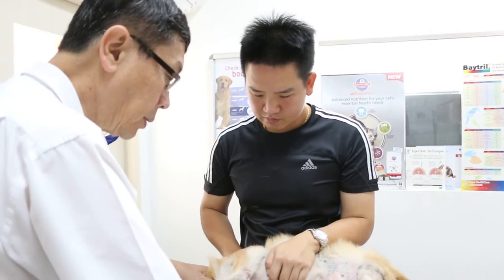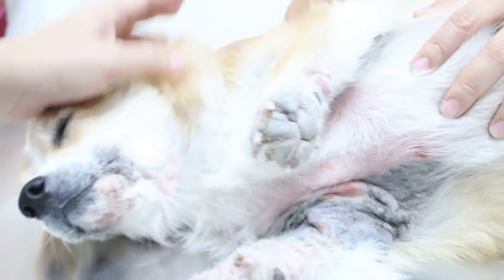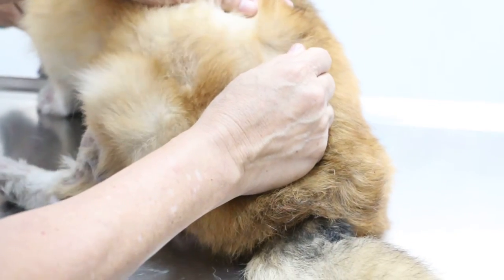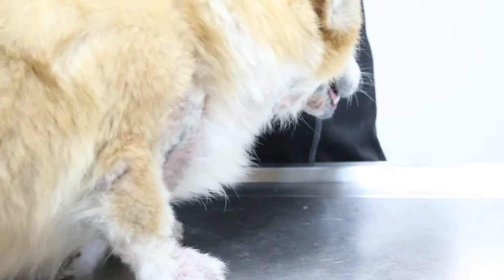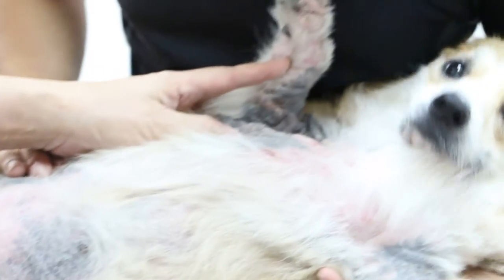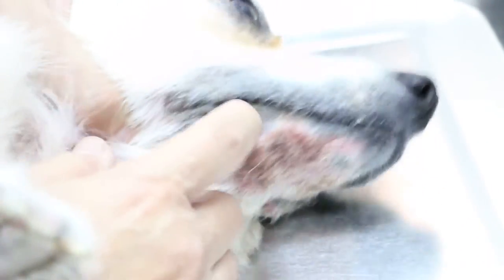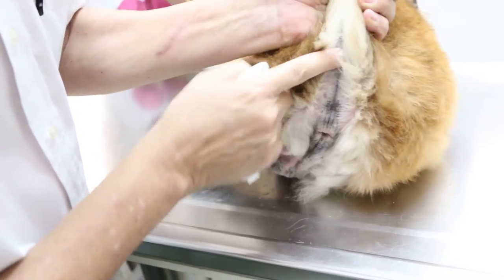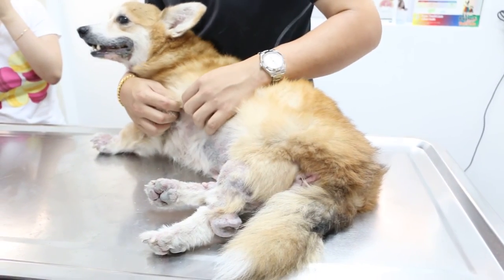A 7-year-old corgi has chronic ventral dermatitis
Corgi still scratching lower body, muzzle and paws. Upper part has recovered after anti-fungal medication given some months ago.